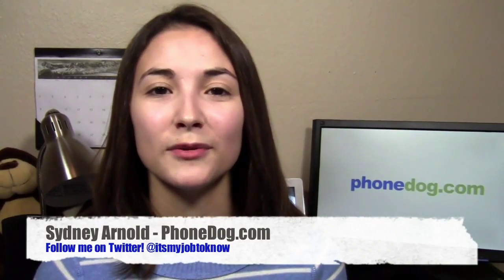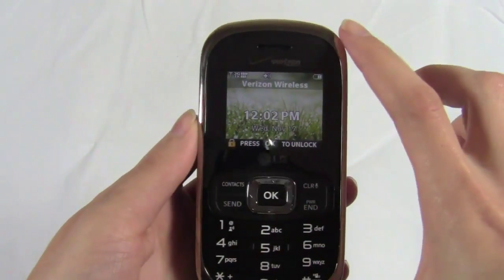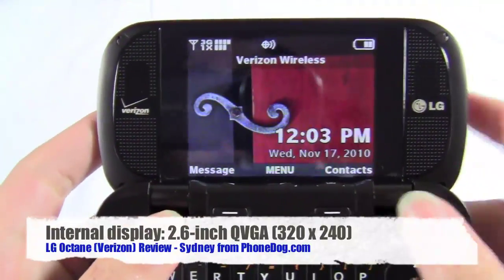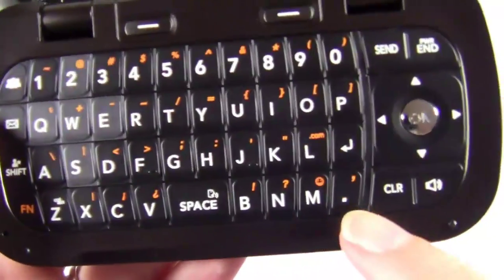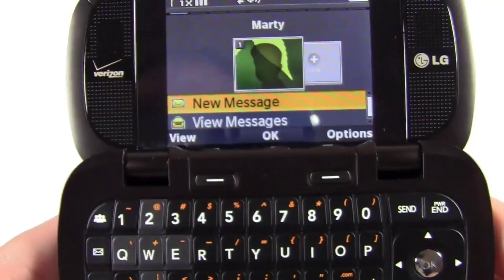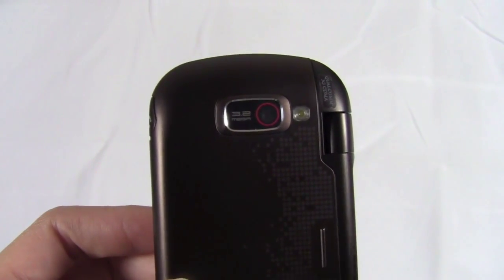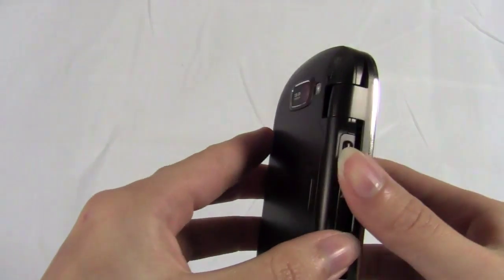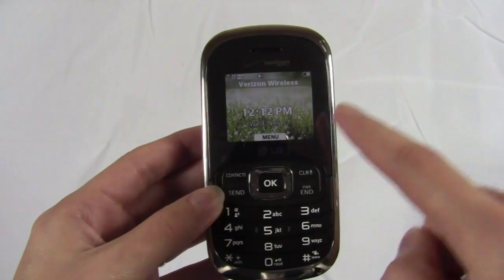LG Octane Review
LG Octane Review by Sydney
The Octane has taken the enV's spot on Verizon as the top messaging phone. The enV line will be missed, but the Octane is a worthy successor. Sydney does a full review of this awesome messaging phone.

PhoneDog Links